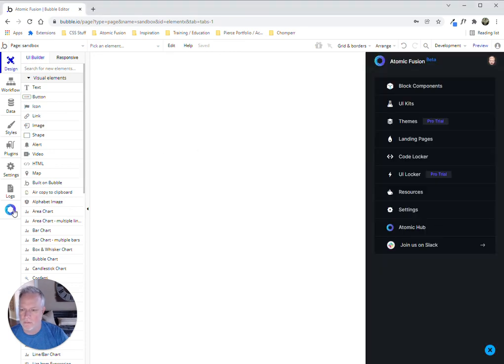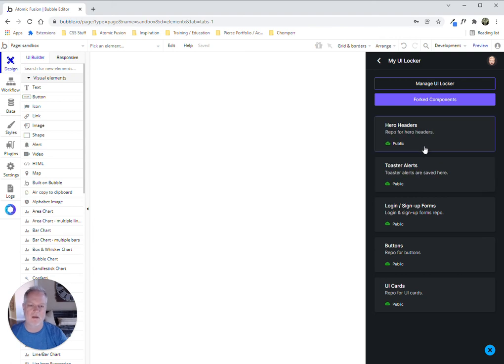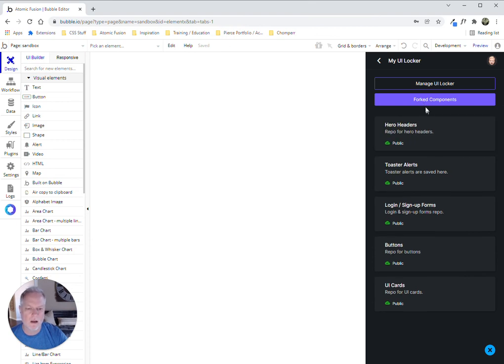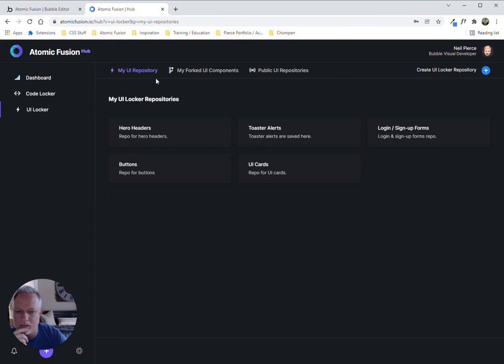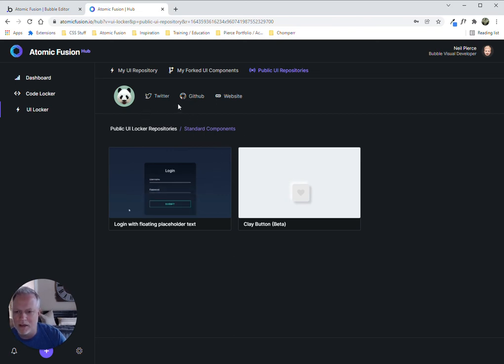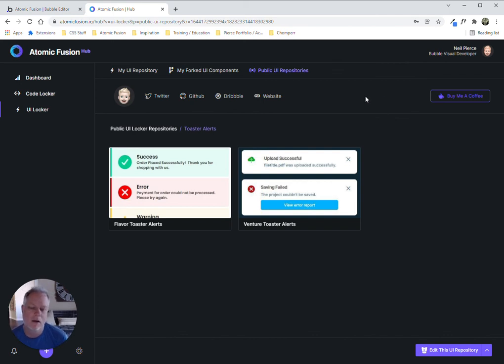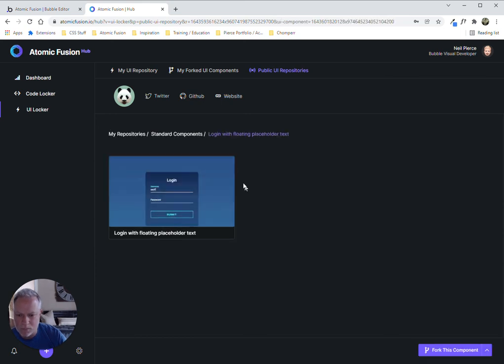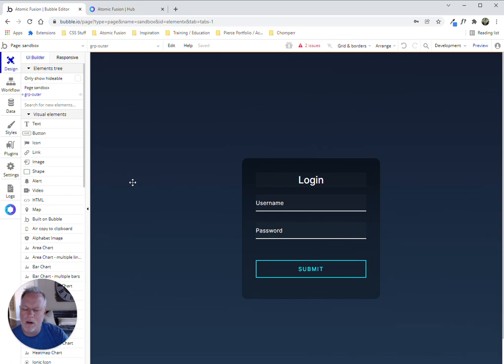Atomic Fusion How to "Fork" Components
This shows you how to "Fork" components in Atomic Fusion.